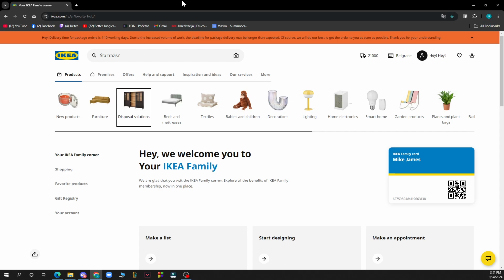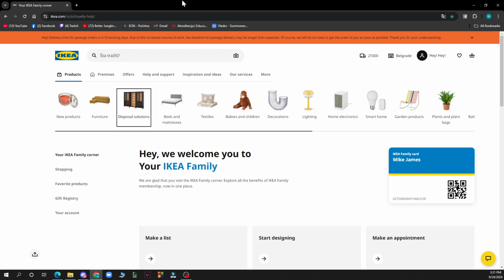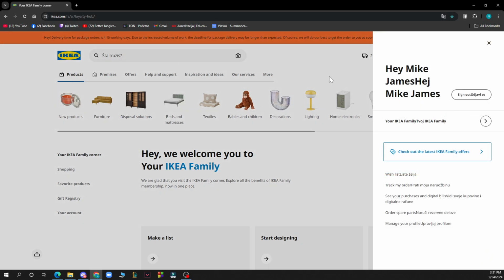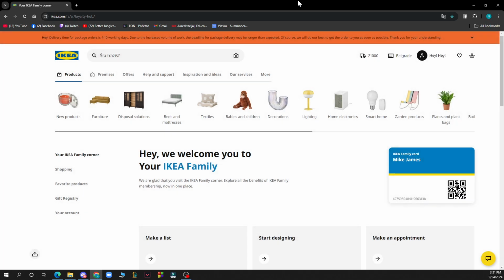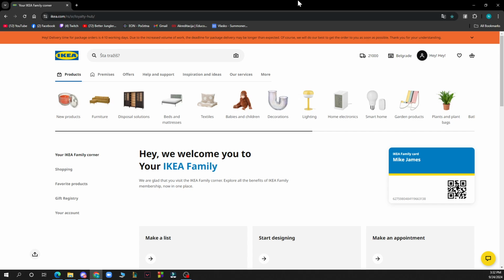How to Change an IKEA Delivery (Quick Tutorial)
In this video I will show you How to Change an IKEA Delivery. It would be good if you watch the video until the end so that you don't miss important steps.